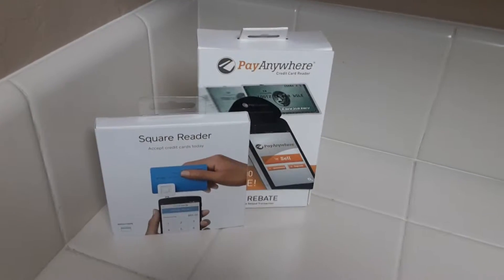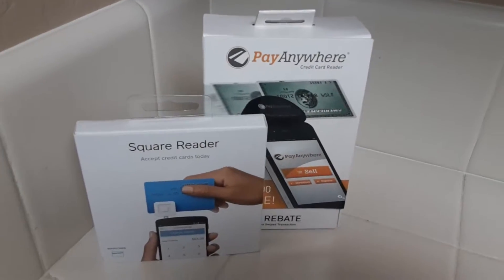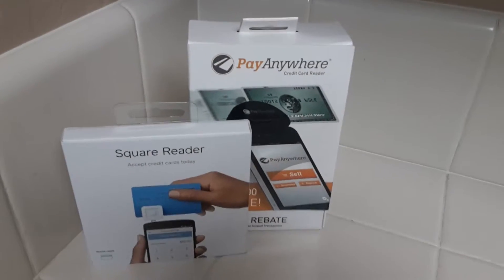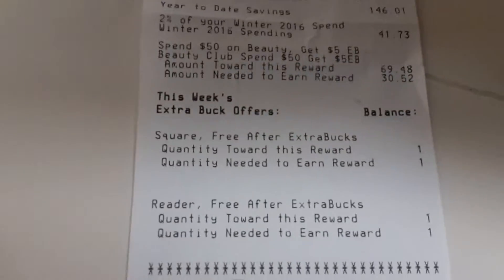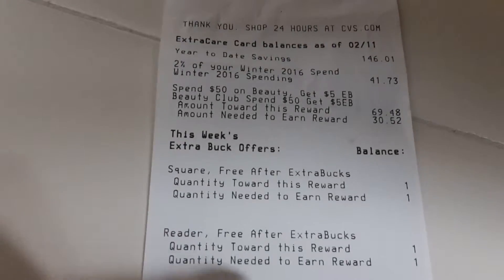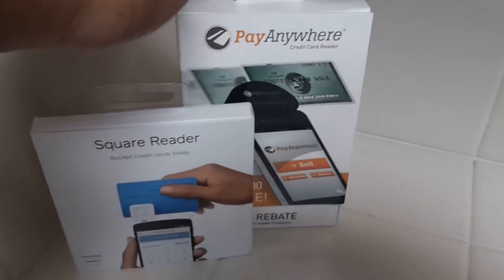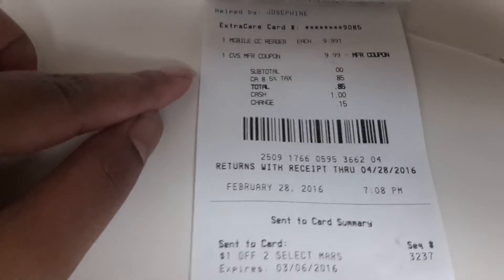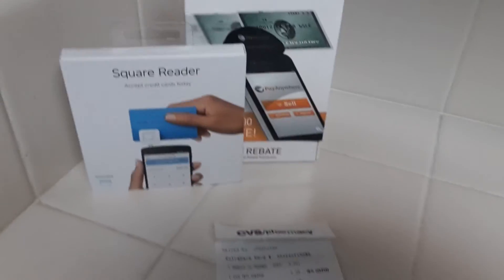CVS FREE Card Reader 2/26/16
Free card reader